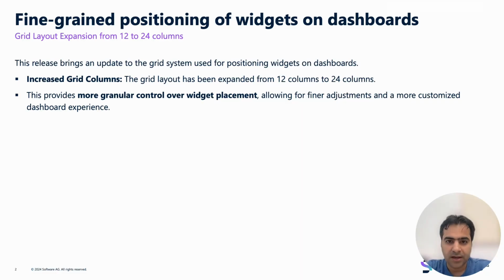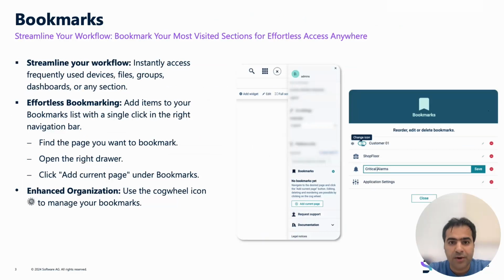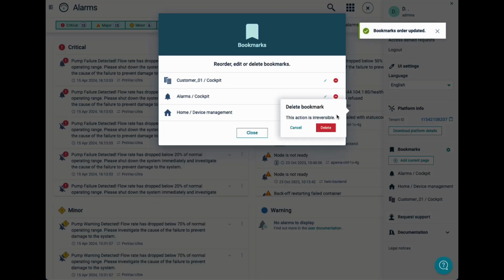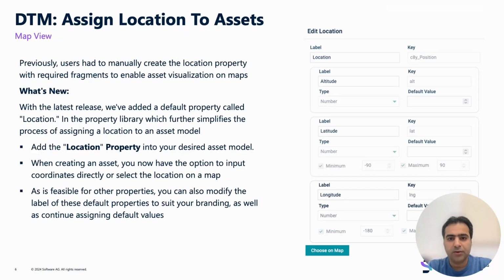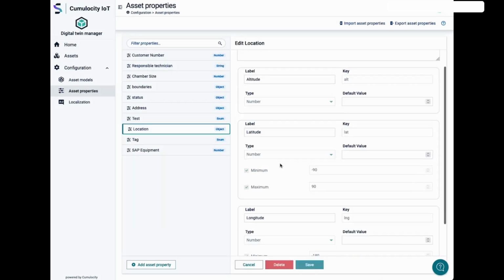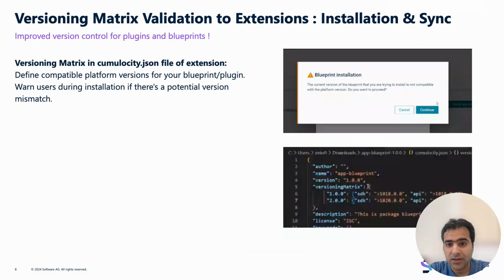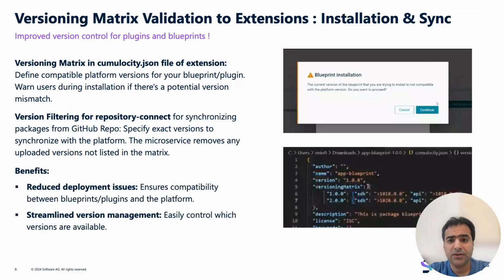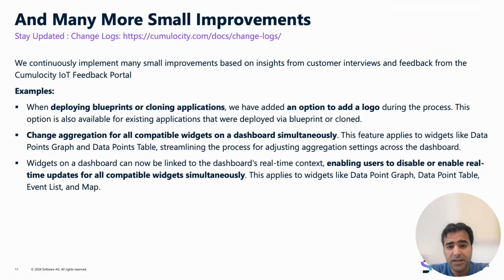Cumulocity IoT 2024 Q1 | Application Enablement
This video provides you with an overview of the new application enablement capabilities delivered in Cumulocity IoT during Q1 2024.